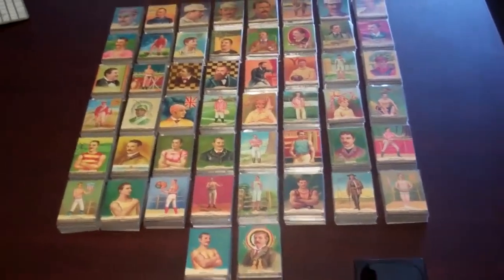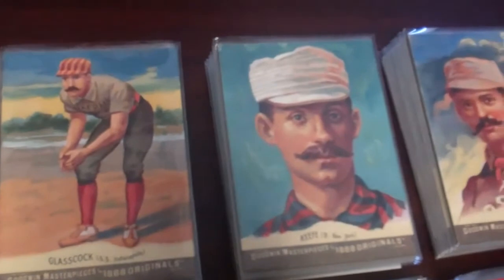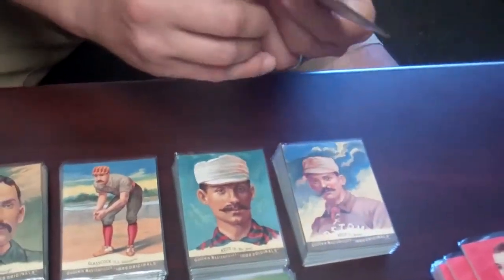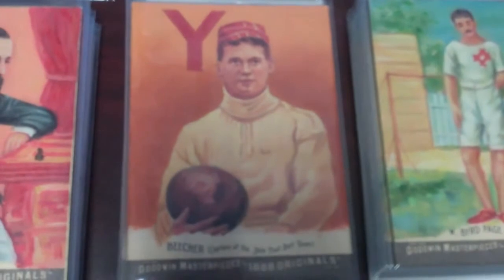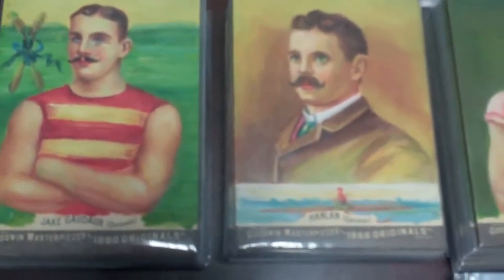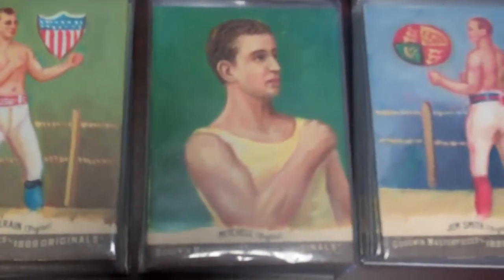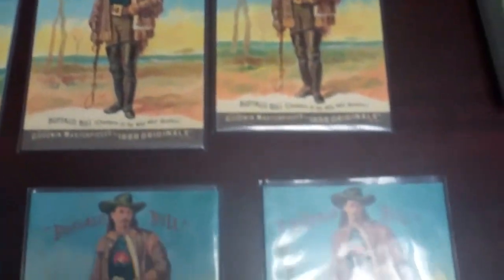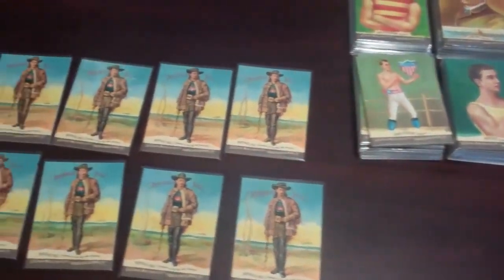The Complete 2012 Goodwin Champions 1888 Original Art Cards Set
Upper Deck continues to press the envelope in terms of providing collectors with innovative new trading card releases. The 1888 Original Art Card set in 2012 Goodwin Champions should provide quite a wow factor for those who are lucky enough to pull one of these cards from a pack.